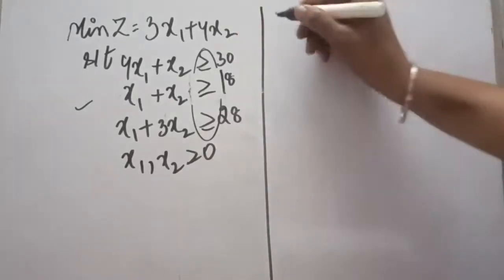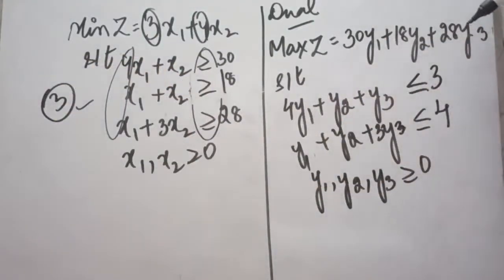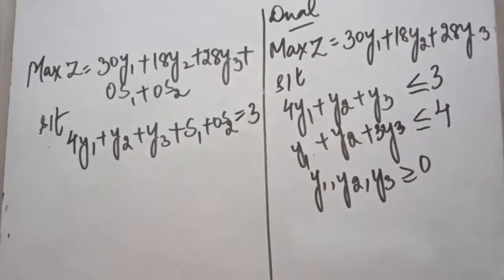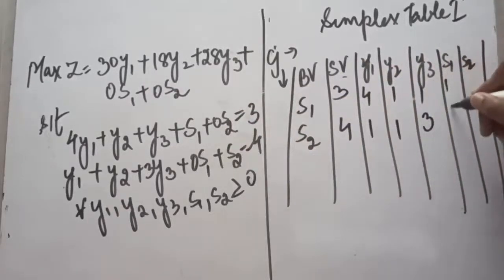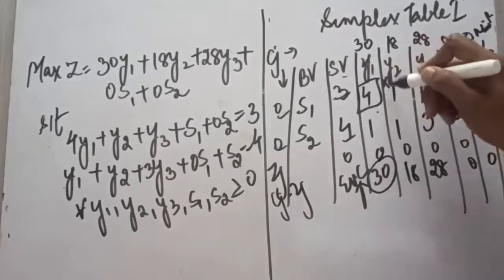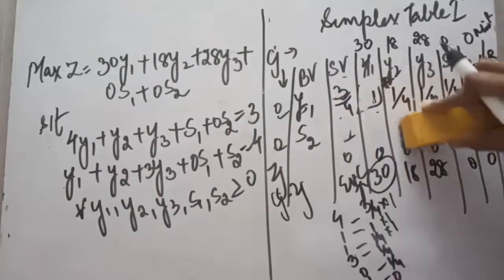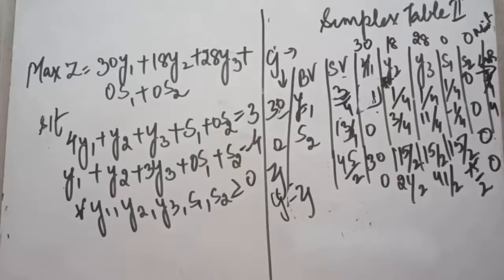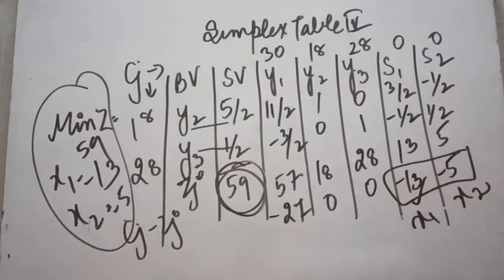Duality: Practical Question